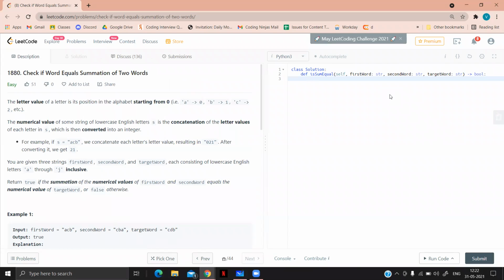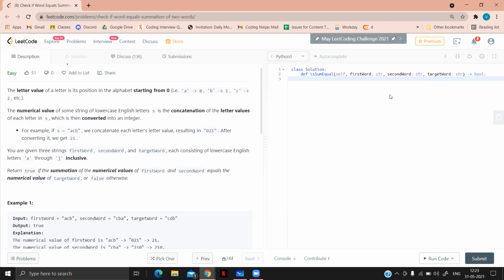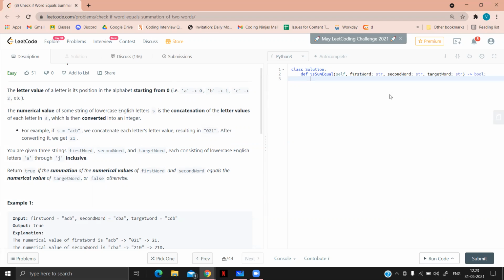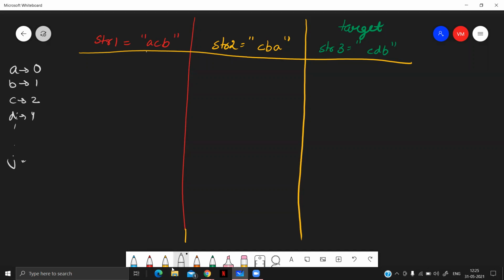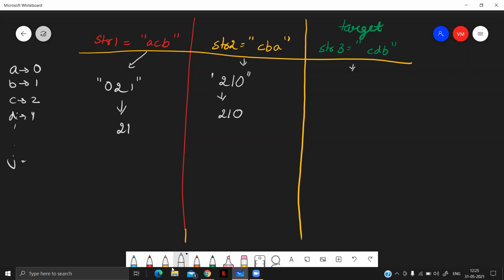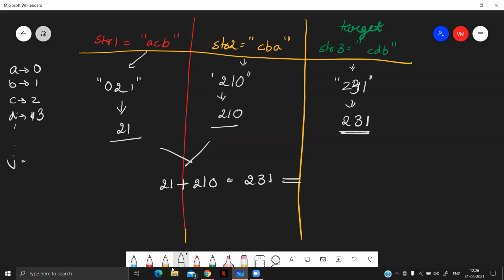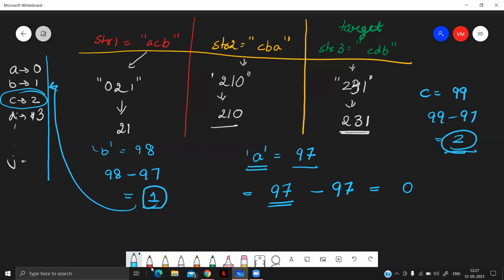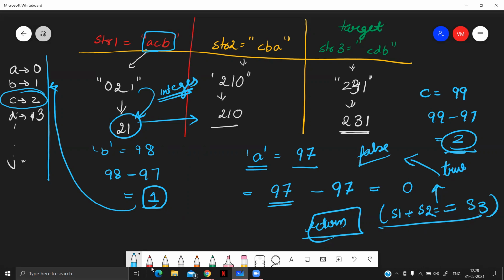LeetCode Weekly Contest 243 Question 1: Check if Word Equals Summation of Two Words